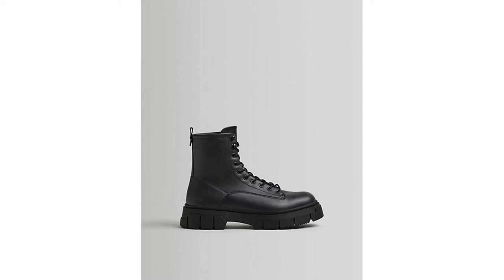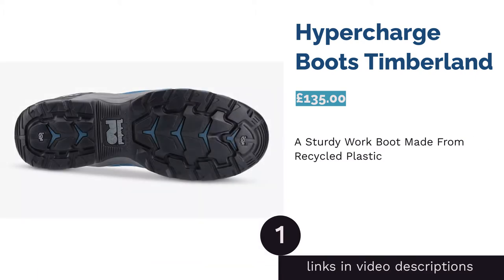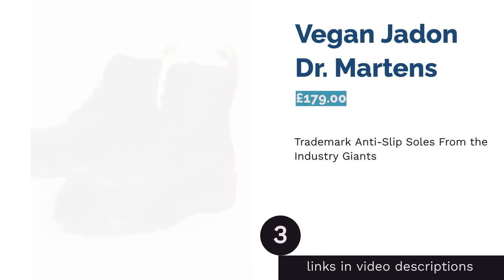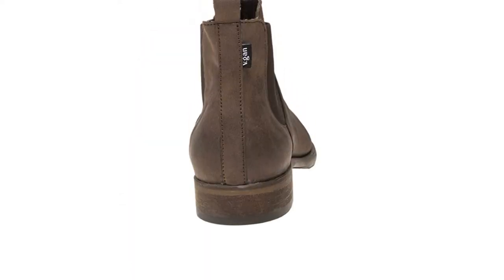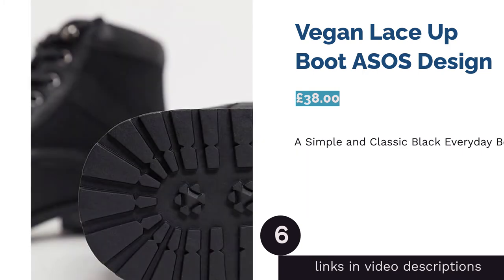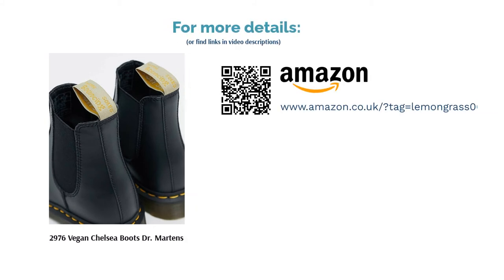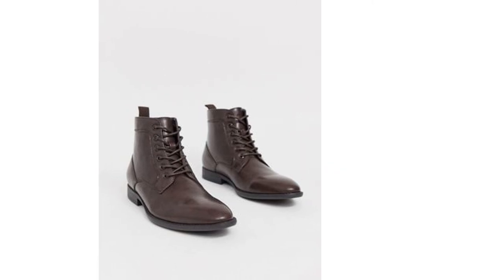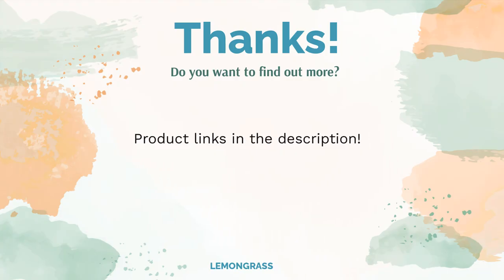🌵 10 Best Men's Vegan Boots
00:00 Introduction
00:58 #1 - Hypercharge Boots Timberland (£135.00)

01:33 #2 - Lace Up Boots in Black Bershka (£49.99)

02:08 #3 - Vegan Jadon Dr. Martens (£179.00)
02:49 #4 - Chili Boots V.GAN (£89.99)
03:28 #5 - Vegan Chelsea Boots With Cuban Heel ASOS Design (£30.00)

04:05 #6 - Vegan Lace Up Boot ASOS Design (£38.00)

04:42 #7 - 2976 Vegan Chelsea Boots Dr. Martens (£149.00)

05:18 #8 - Vegan Goji Chukka Boots V.GAN (£89.99)
05:52 #9 - Vegan Lace Up Boots ASOS Design (£30.00)

06:29 #10 - Vegan 1460 Ankle Boots Dr. Martens (£135.11)
07:13 Ending

Vegan boots are a necessity for British weather. It is no surprise that we love boots because they protect us from so many of the elements such as wind, rain, or even the dreaded leaf sludge in Autumn. While vegan leather may have been difficult to find a few years ago, nearly all brands offer a wide range of vegan boots that retain each brand's unique style with great durability.
We've found the best men's vegan boots in the UK from online retailers such as Amazon, ASOS, and John Lewis to showcase the best hard-wearing boots aimed at the workplace and the great outdoors to those designed for the more fashion-focused. There are plenty of cruelty-free products available and, as always, we'll take you through the different ways to spot vegan shoes so you can be sure that your new pair...